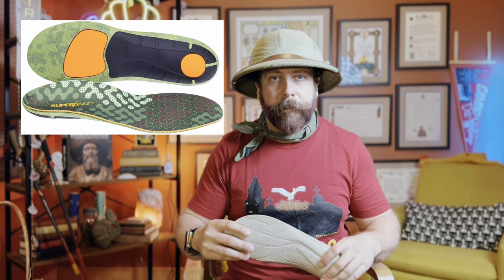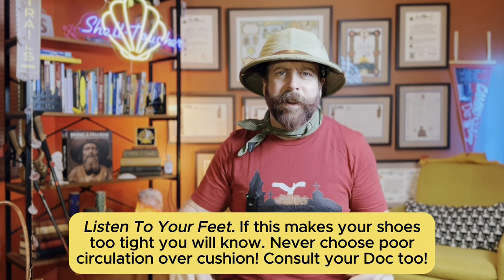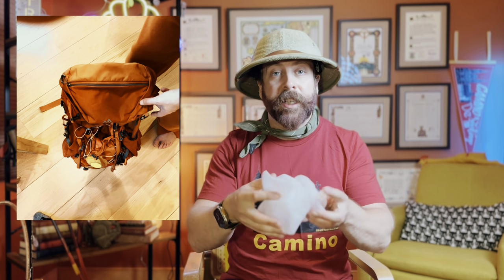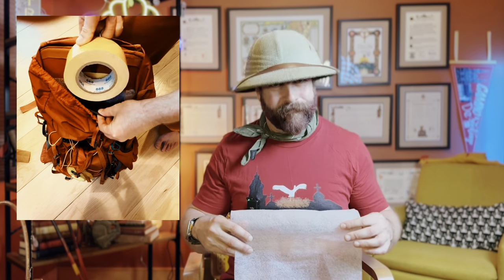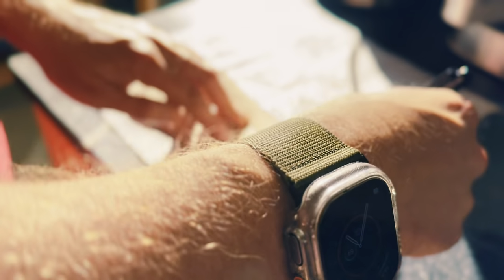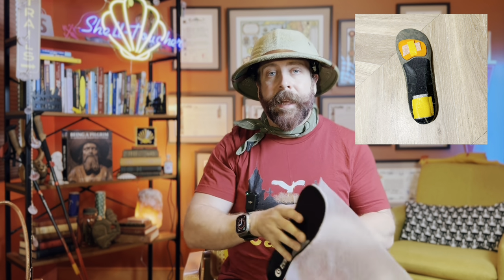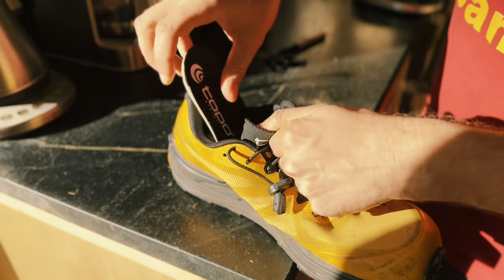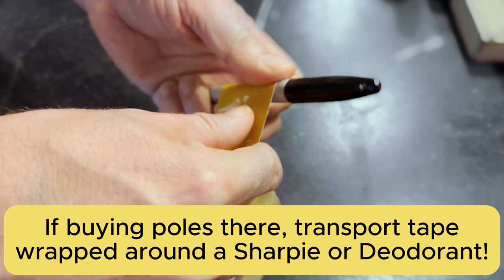Instant Sore Feet Fix & Hack!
A Camino Outfitter For The Modern Pilgrim! "Camino Inspired & Camino Tested"

Ready to save your soles (literally) on the Camino de Santiago? In this episode, I’m dishing out one of the BEST hacks to combat that bruised, road-weary foot pain that creeps in after just a few hours of trekking. You know the feeling—like your feet have been through a medieval jousting tournament. Well, fear not, fellow peregrino! This trick is easy, stealth, and oh-so-satisfying. Say goodbye to hobbling and hello to happy feet, as we dive into a tip that will have you striding down the Camino like a pro. Tune in, take notes, and get ready to step up your game! 👣

Some Kinda Related Gear Links!